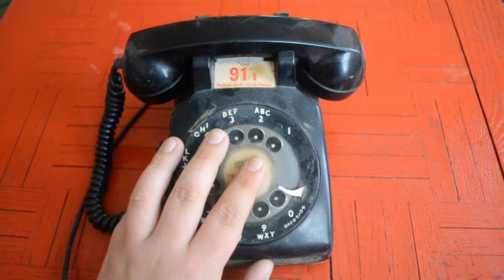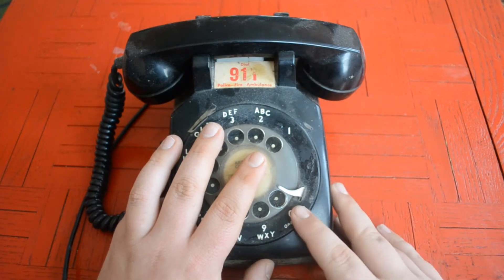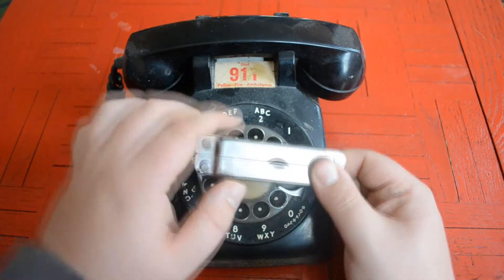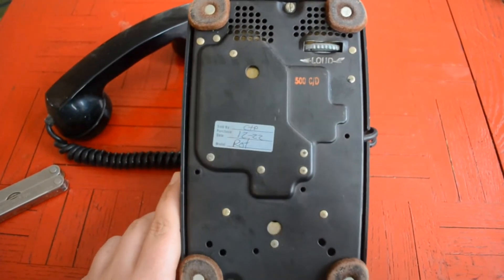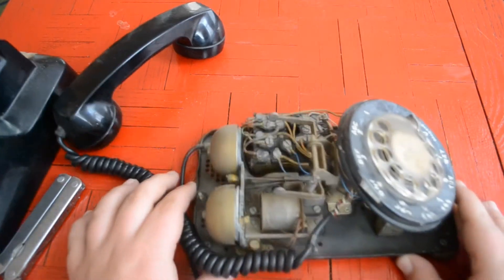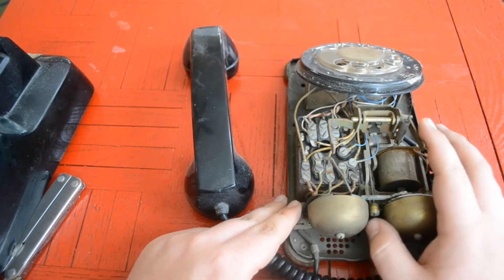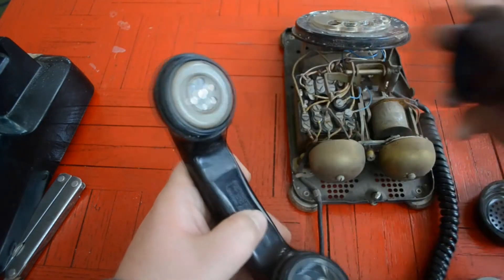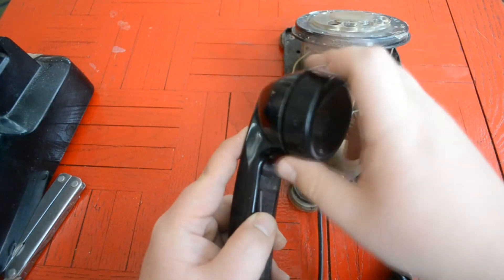ECG: Taking Stuff Apart (Rotary Phone)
Well, the first of a few videos on taking things apart. First? A rotary phone.